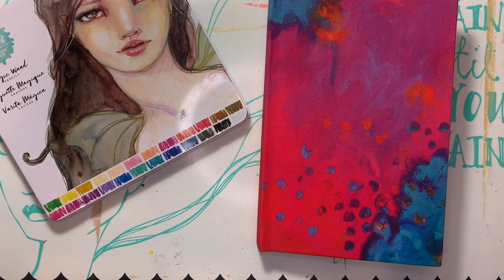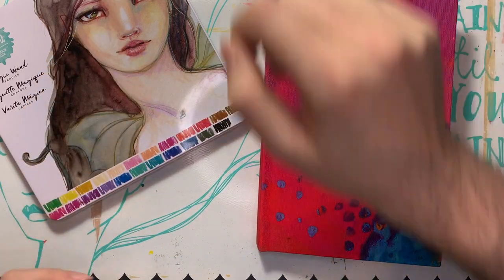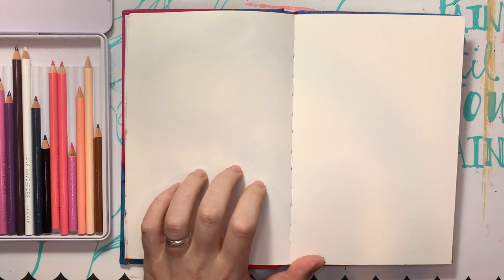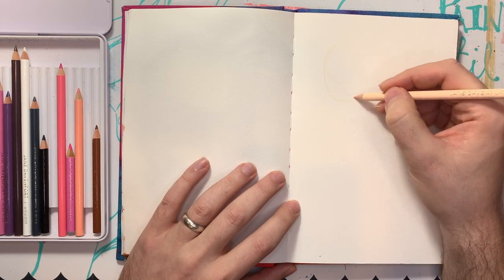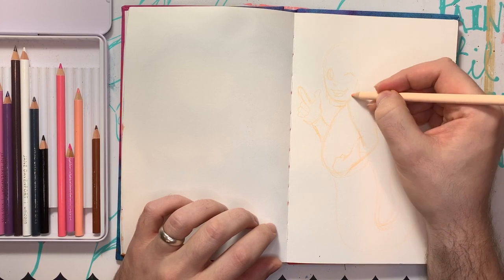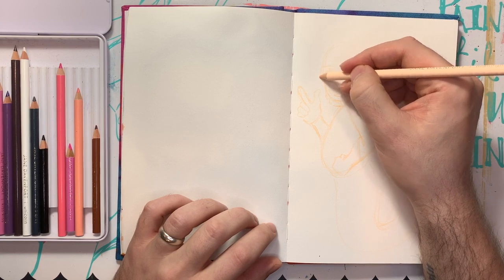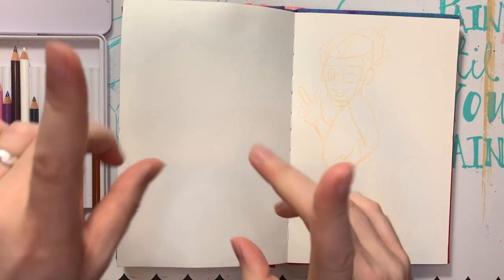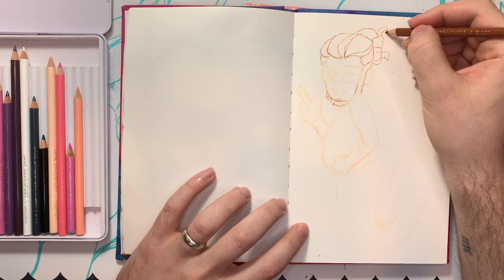MerMay 10 | Animal Crossing | Ribbon Eel | Jane Davenport Magic Wands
I decided to draw my character, Kimball Merman, for this one. These definitely aren't his normal colors but I really like how it all came together in the end! ^_^

Supplies:
Jane Davenport - Small Canvas Journal
Jane Davenport - Magic Wands (colored pencils)
Jane Davenport - Storytime Paint Pen in white (big and small pens)
Sharpie - Extra Fine White Paint Pen